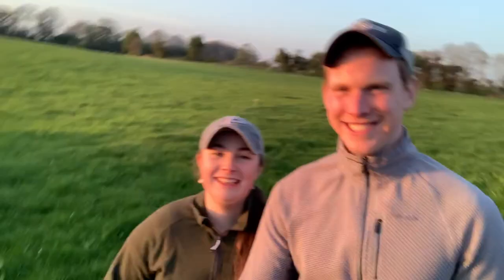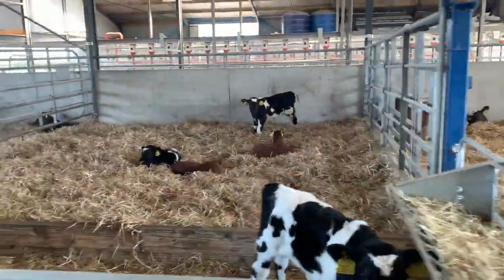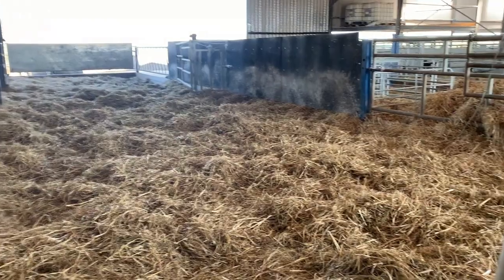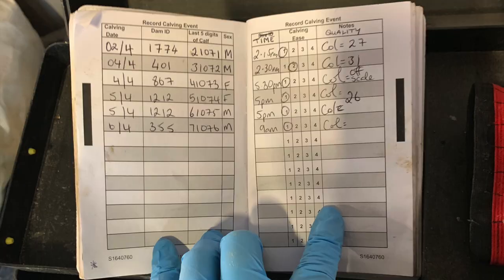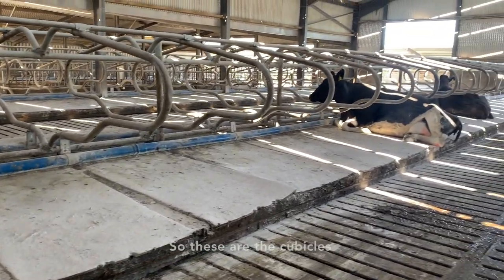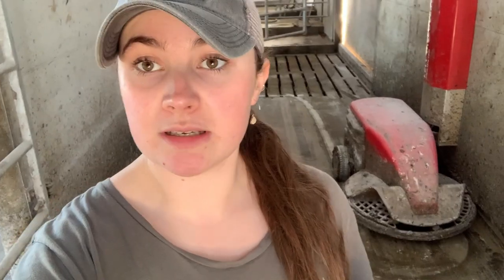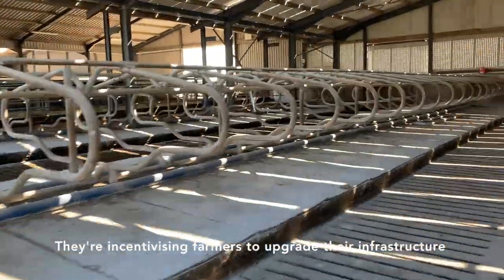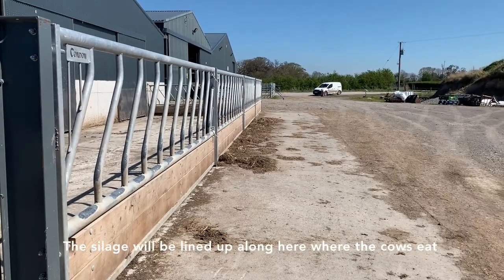Keane Farm Tour: PART I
Hey guys, we hope you enjoy Part I of our Keane Farm tour. We're taking you through our calving & calf shed, and our cubicle shed. These sheds are used mainly in the spring time and will be going into retirement for the summer time!

PK, MK & Freya xx

*Bringing Our Farm to Your Home*